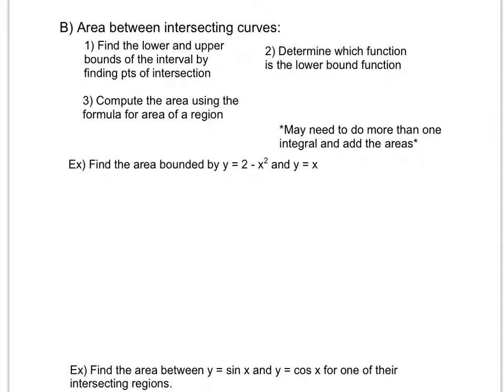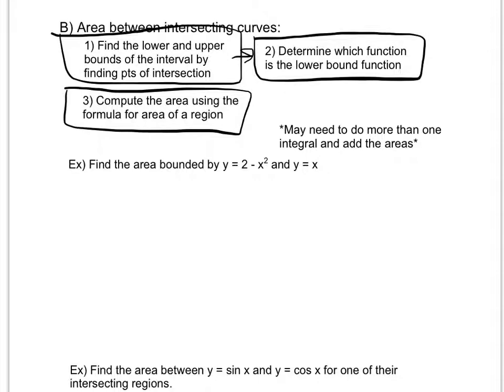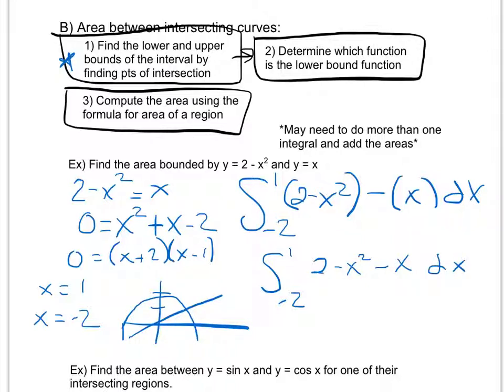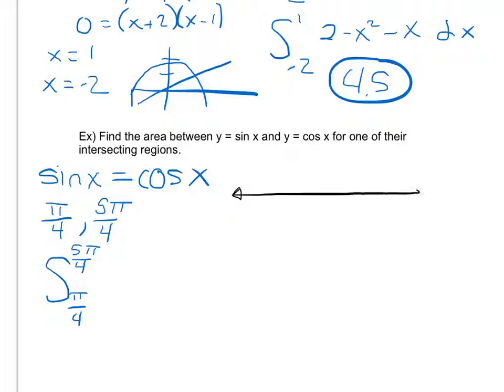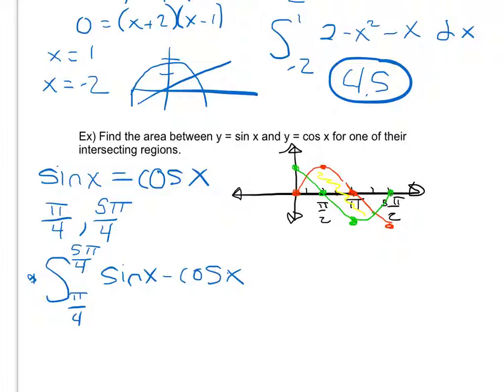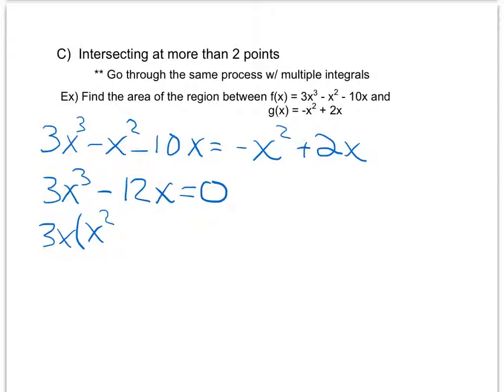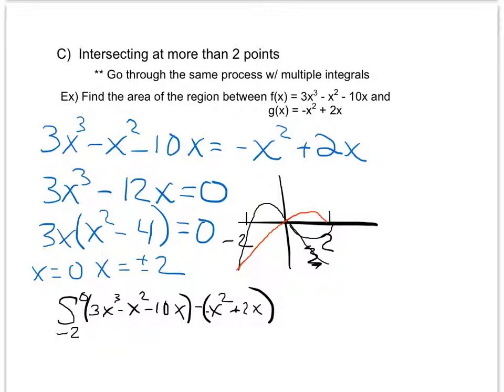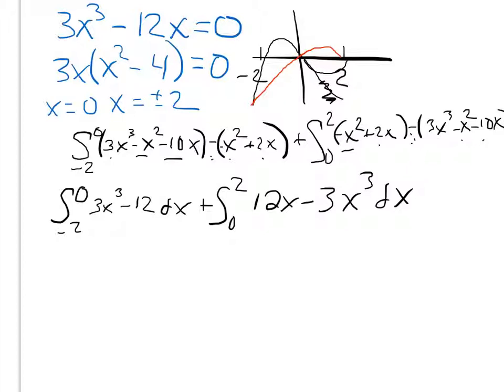Area btw 2 Curves w/o Limits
Finding pts of Intersection to set Limits for finding area btw 2 curves